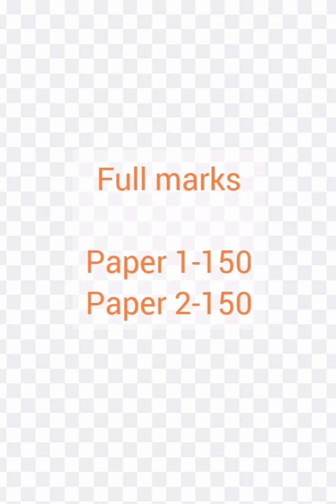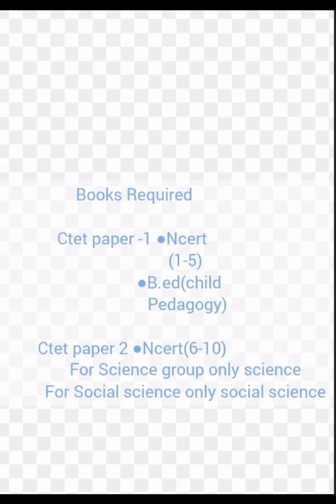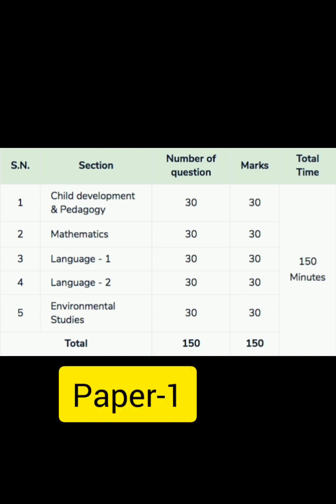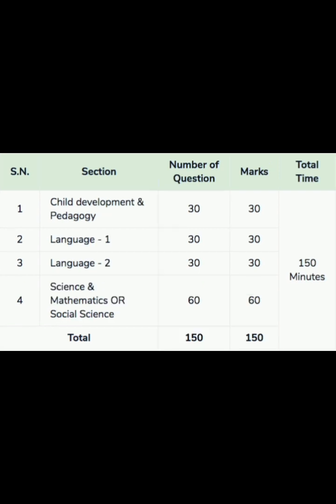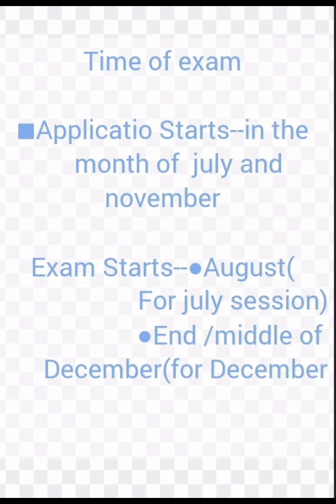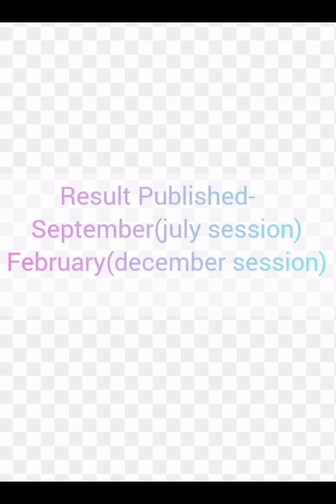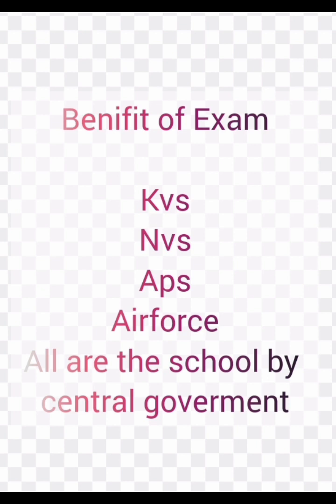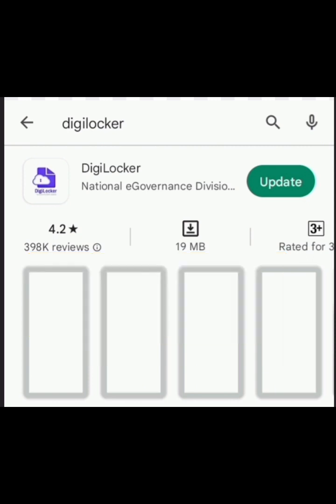All about Ctet